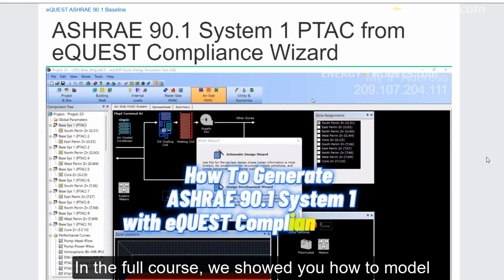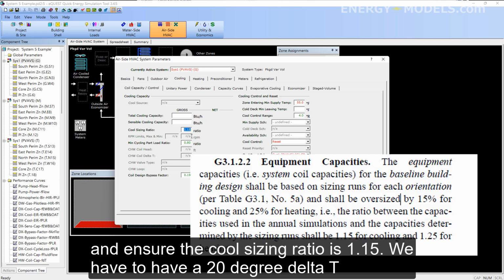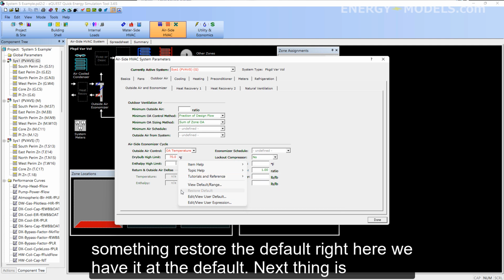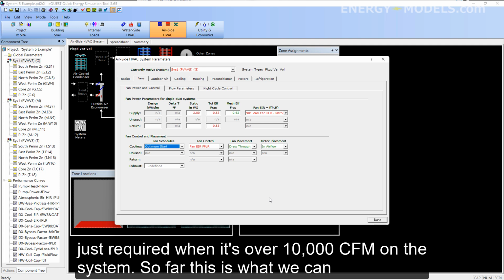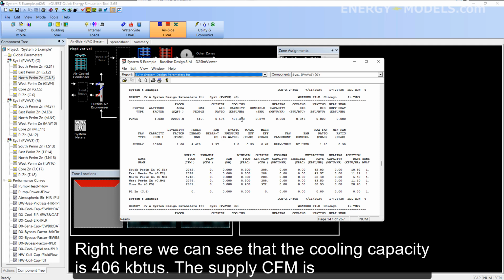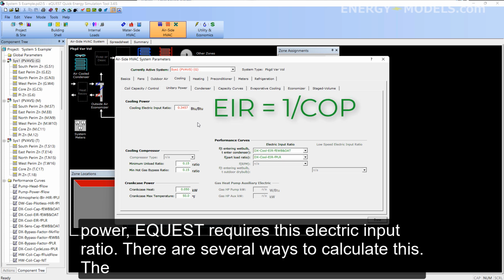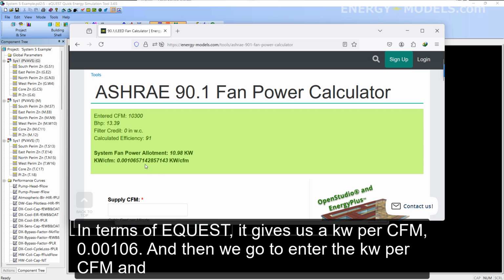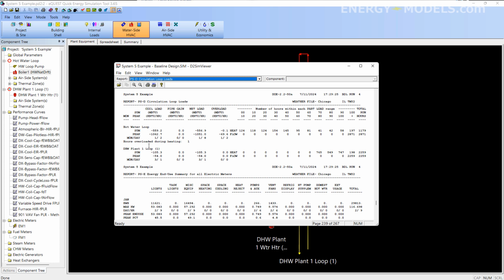ASHRAE 90.1 System 5 Baseline Packaged VAV Walkthrough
Get the full course and learn how to model other baseline systems

Here we're going to model ASHRAE 90.1 baseline system 5 packaged VAV with reheat. The first step we're going to take is we're going to import system imports for VAV 5 through 8 which includes supply or reset, optimum start, and VAV fan we made in other videos. Yes, and it skipped them because I had already imported them into this file. The steps are the same. We're going to follow the template we've modeled in the other videos and start by a file that we created in the wizard. We're going to edit the first system and the first system only.

From the wizard we have the correct system type packaged variable volume. We set the system sizing ratio to 1 here because we're going to edit the coil sizes. The next thing we're going to do is we're going to go to the coolant tab and ensure the cool sizing ratio is 1.15. We have to have a 20 degree delta T from our set point in the rooms which was 75. It just so happens that this is 55 degrees which is brought in from the wizard. One of the things that we have to do is we have to model a specific type of cooling reset per ASHRAE 90.1. We have the supply air reset temperature that we made in the other video and we imported that in the beginning of this lesson.

The next thing is the heating tab. We have to change the heat source to the hot water loop and set the heat sizing ratio to 1.25. Again this is per ASHRAE 90.1 baseline requirements. We did the cooling tab, the heating tab. Next thing is the outdoor air tab. Depending on your system type and the climate zone you may have an outside air economizer. We've been modeling Chicago and that requires an outdoor air economizer with a dry bulb limit of 70. It has no compressor lockout and there should be no enthalpy high limit.

Next thing is the fans tab.  It's a variable speed fan that follows a defined fan curve. From another video we created this fan curve and put that into a file and now we have the curve for the 90.1 VAV fan. The fan follows a specific unloading curve. Systems of 10,000 CFM or more require optimum start.

So far this is what we can model for the system before we require any calculations. We are going to require one system per floor for system 5. That was brought in from the wizard. We also are required to set up the minimum VAV flow per zone. Depending on the standard many of the standards require a ratio of 0.3 which is brought in from the wizard. The ratio of 0.3 means the VAV box can close down to 30% of the flow of the room. The minimum design flow is unrelated to that and is probably going to end up closer to 1 CFM per square foot for most rooms. So that is unrelated and then of course we'd want to look at our other zones and ensure that they follow the same thing. Most of the time all of the zones will be the same. We have the minimum flow for the VAV box defined. The next thing we have to do is define the efficiency and the fan power. We can't define those without knowing how big our system is. This is a step that you would take when you're closer to the end of your model where you have the lights updated, insulation, and the glazing defined per 90.1. We will assume that the envelope and the internal loads are defined.

Let me go to simulate. We'll view the detailed simulation output file. And we want to jump straight to the SVAV report like we've done in our other videos. Right here we can see that the cooling capacity is 406 kbtus. The supply CFM is 10,300. That would mean that we need optimum start for the system. The two important numbers are going to be the cooling capacity and the supply CFM here. We need to take the cooling capacity and look at table 6.8 in your version of ASHRAE 90.1. We're using the 2010 version for simplicity as it's still relatively common and it's very similar to other standards. Navigating to ASHRAE 6.8.1a, we look at air conditioners, air-cooled, and it was 400,000 BTUs per hour approximately. And the heating type is all other. And that brings us to a 9.8 EER.

Going back to EQUEST, we want to enter the EER and we find that under unitary power, EQUEST requires this electric input ratio EIR There are several ways to calculate this.

 I calculate the ASHRAE 90.1 fan power using a tool that I wrote. I wrote it specifically for EQUEST. So you go to energymodels.com. SHRAE 90.1 fan power, 10,300. The fan filter credits are another topic that you can add that are outside the scope of this course. Basically, if you have extra filters in your proposed model, you're allowed to take extra fan power to offset the power that the proposed requires. Select variable volume and calculate. It gives us the total brake horsepower.

The last step is defining the heating efficiency and the heating is provided through hot water heating and therefore through a boiler. Per 90.1, it should be a natural draft boiler.